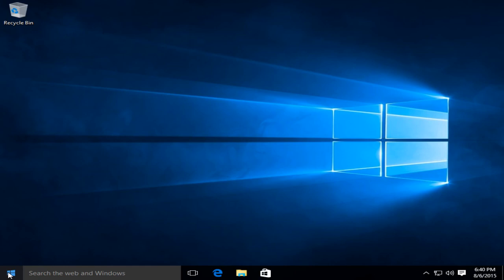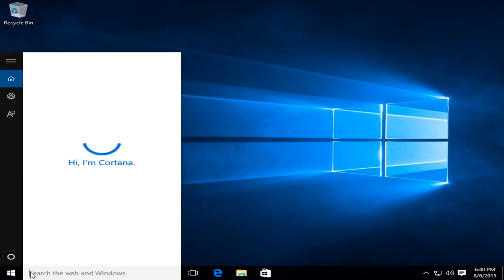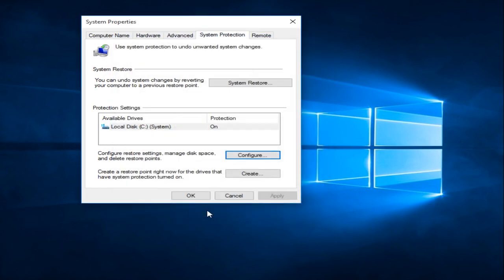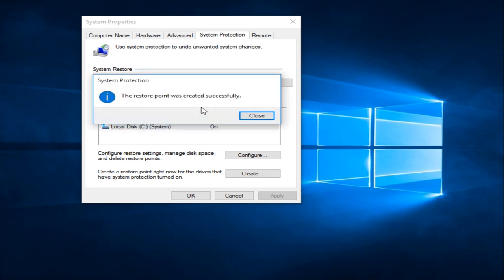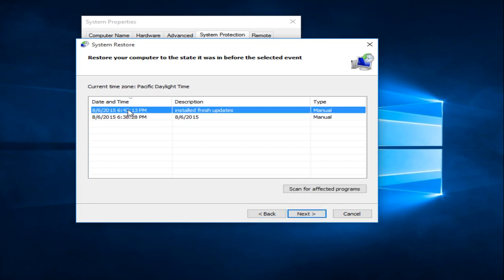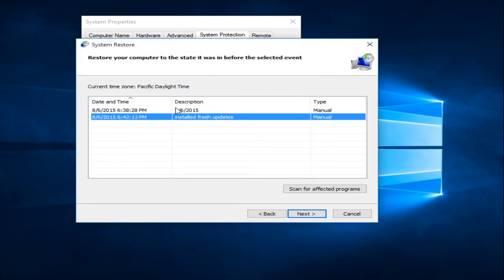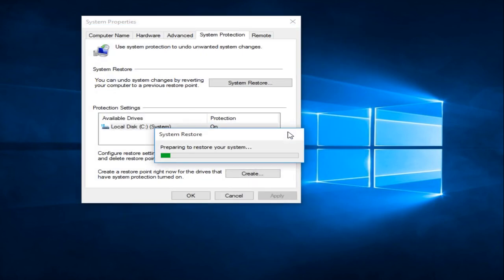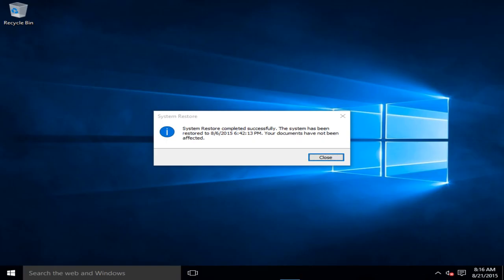How To Restore Your Computer Back To An Earlier Time - Windows 7/8/10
How to restore your computer back to a time and date when your computer was working properly, just before a problem occurred.

Issues addressed in this tutorial:
restore your computer to its original factory condition
restore your computer to the state it was in before the selected event
restore your computer using a system image that you created earlier
restore your computer using system restore
restore your computer to factory settings
restore your computer to an earlier time
restore your computer to an earlier date
restore your computer from a system image backup
restore your computer from a system image backup windows 10
how to restore your computer windows 10